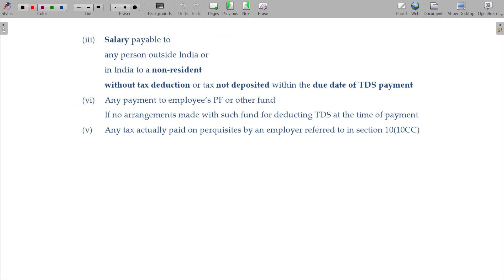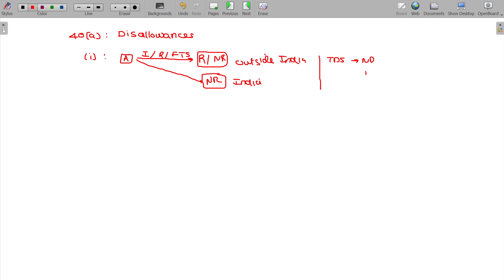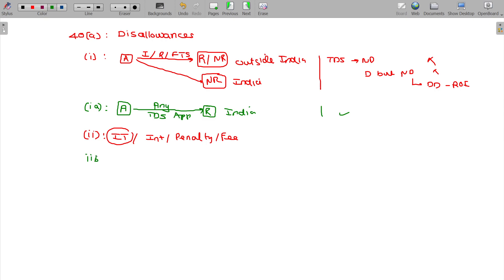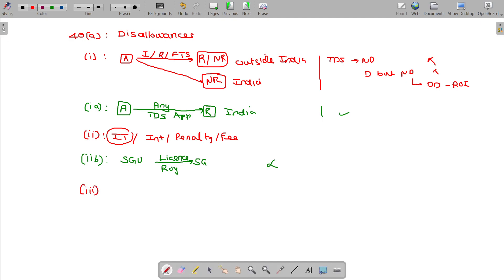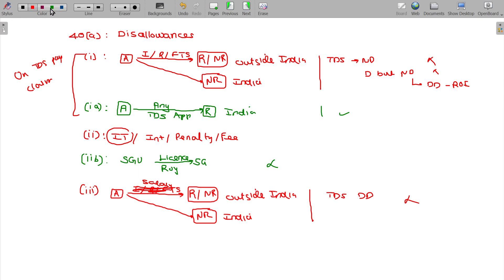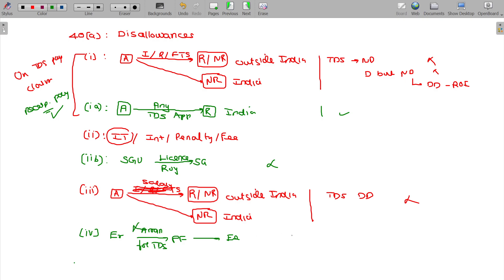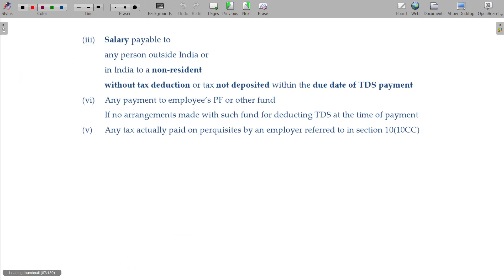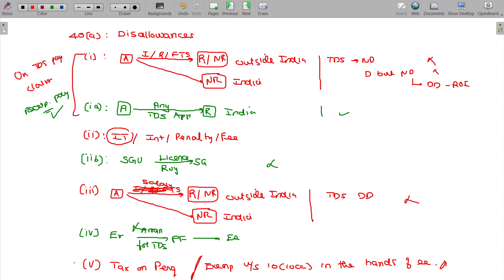AY 23-24 Income Tax - 5.3.52 PGBP - Specific Disallowance [Section 40(a)]